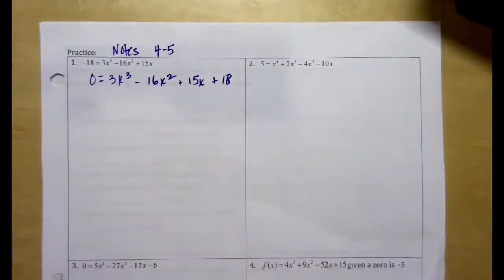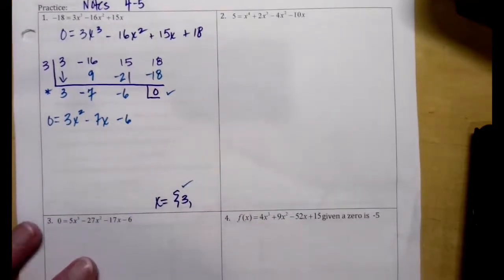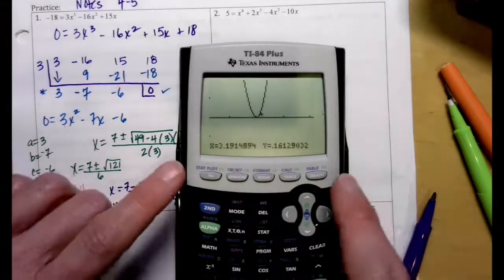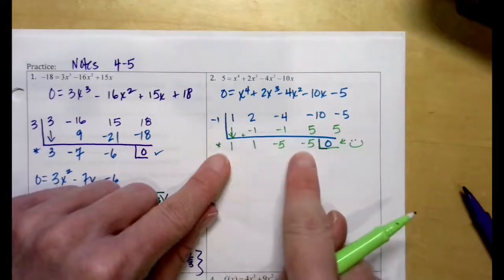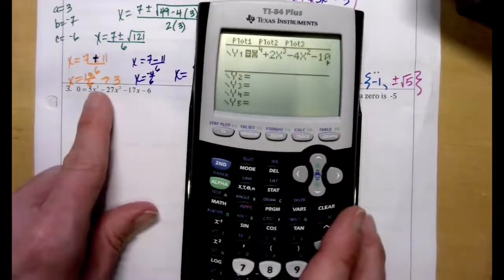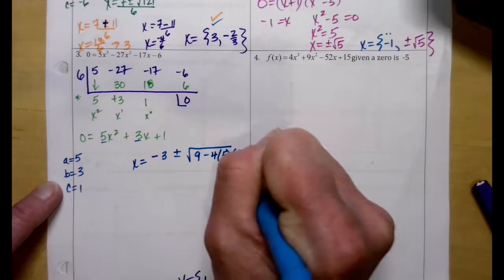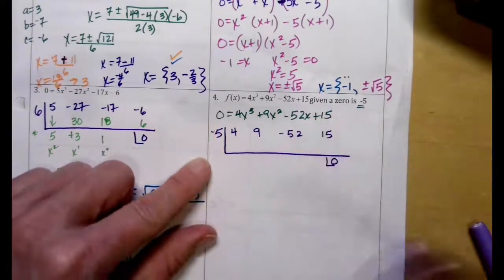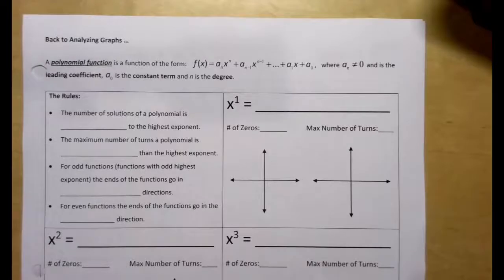Alg2 4 5 Practice